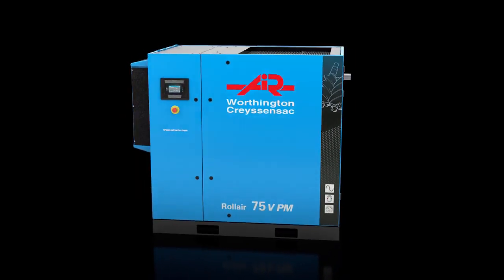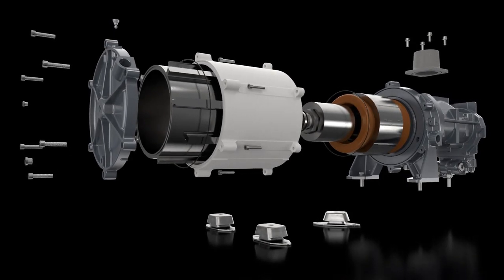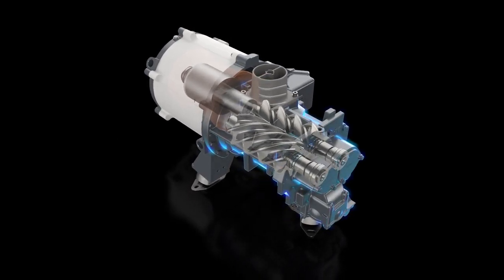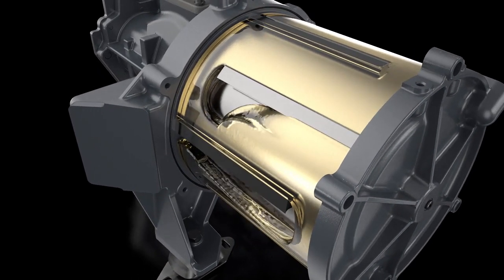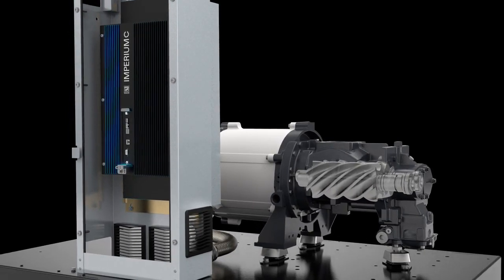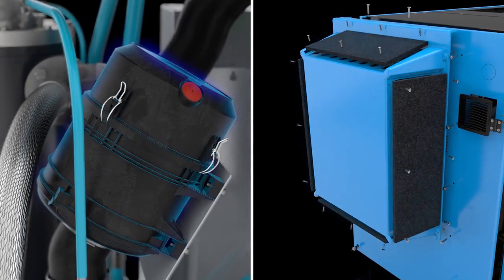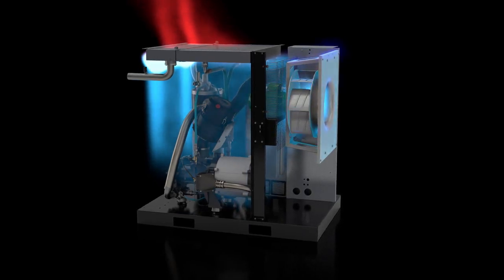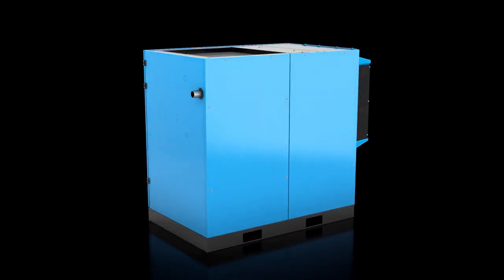Oil cooled hybrid permanent magnet compressor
Worthington-Creyssensac advanced compressor concept which leaves all other competitors behind.
iPM hybrid permanent magnet motor, IP66 oil cooled motor, super premium energy class IE4, removable oil- and air cooler, touch screen panel. Watch this video on this complete new launched concept.